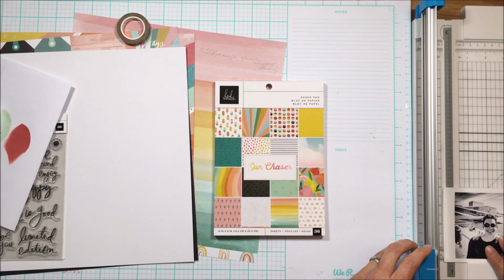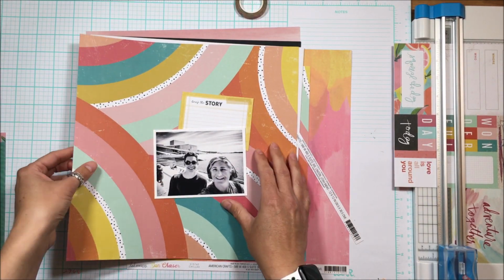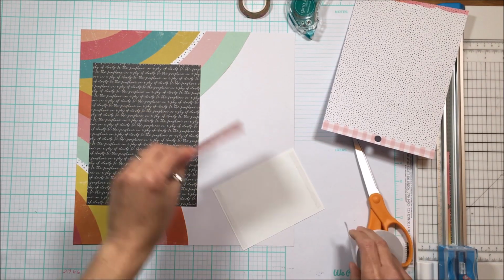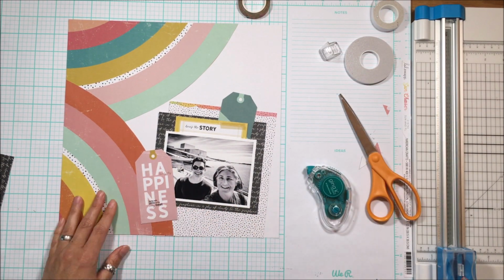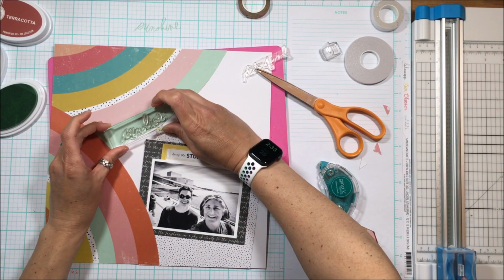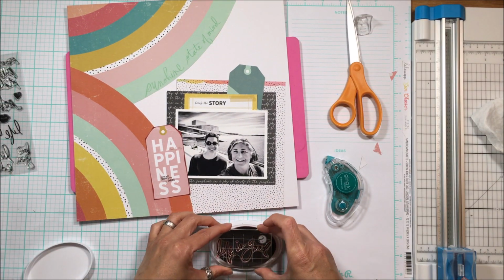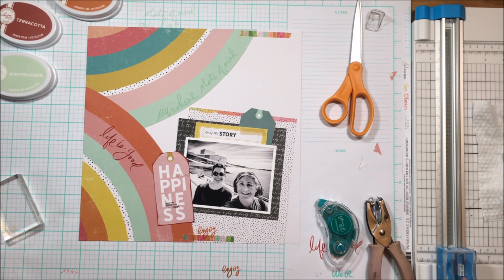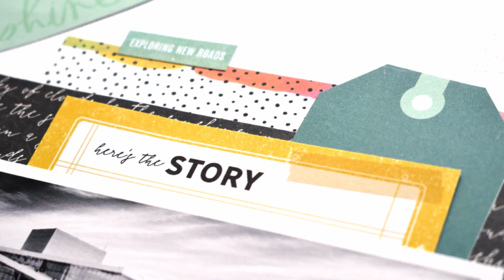Scrapbook Process Video - Busy Patterned Paper / Heidi Swapp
I am a super big Heidi Swapp fan, have been for a long time. But I struggle with her 12x12 patterned papers. They are always full of such great colorful, bold patterns. That category of busy patterned papers that we did for our May A Cherry On Top blog hop.  I challenged myself to use a few of them and this is the result.

Places you can find me;